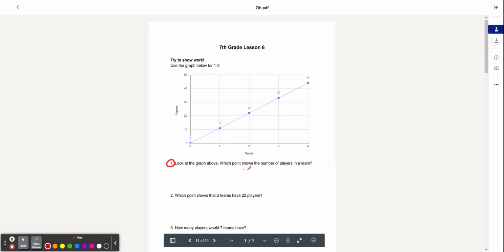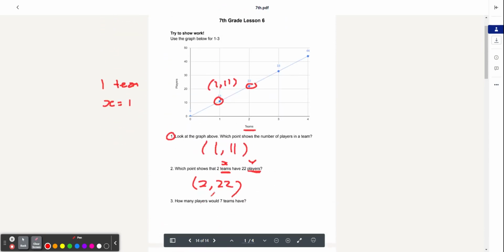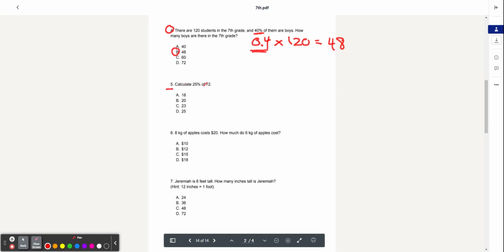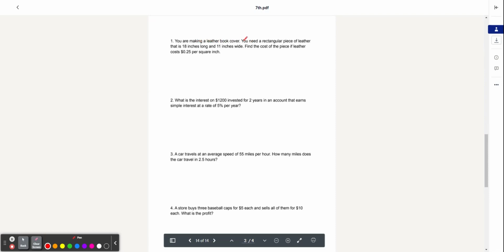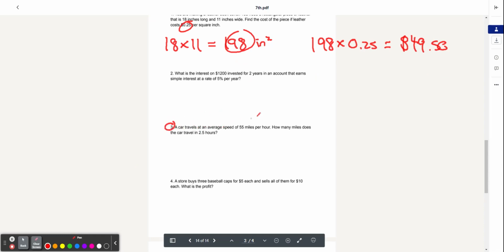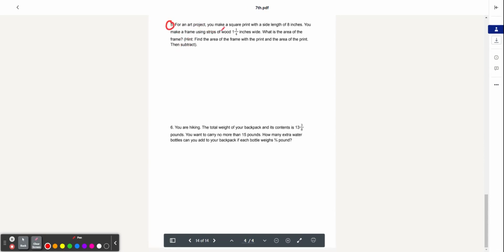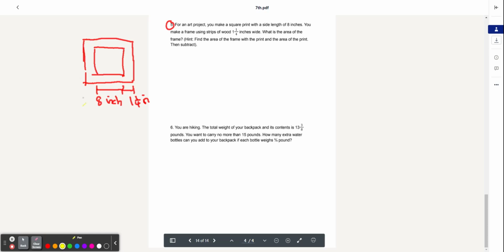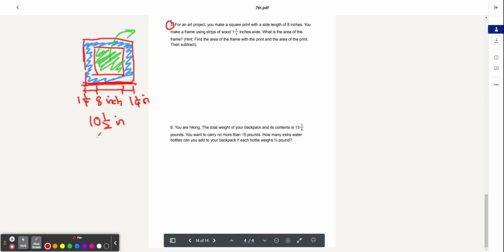7th Grade Math Lesson 6 #1